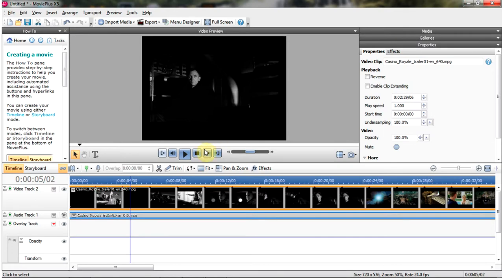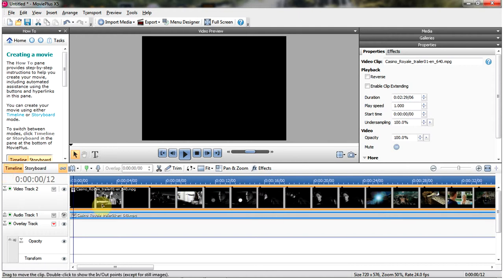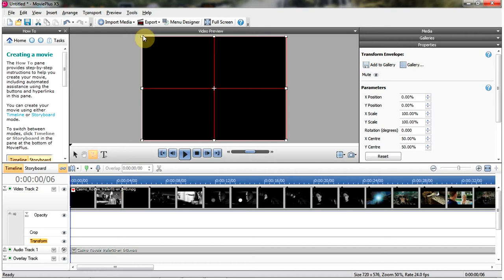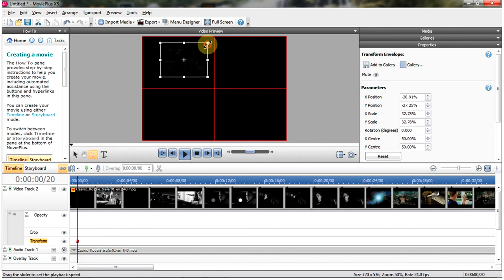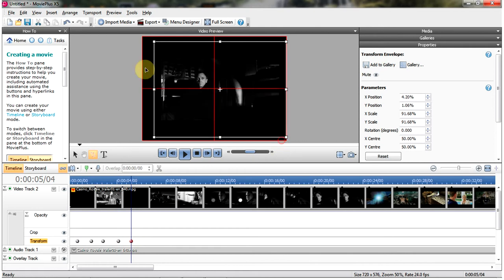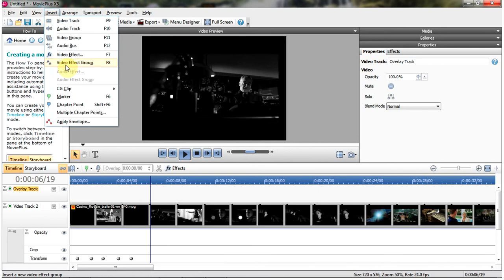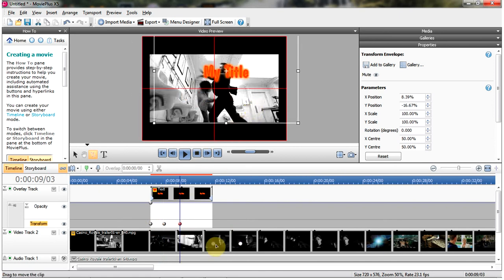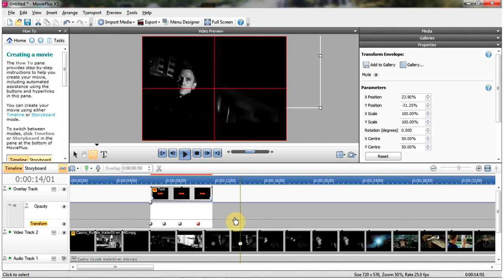Size or move text, video etc using envelopes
explanation of how touse envelopes to improve the look of your clips